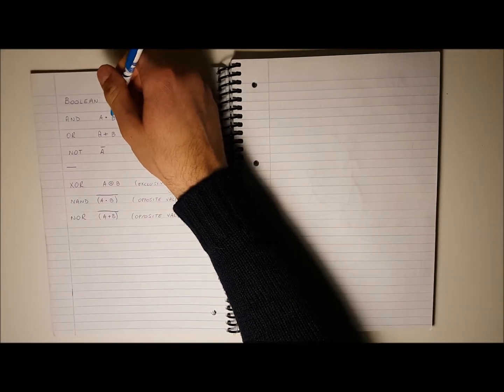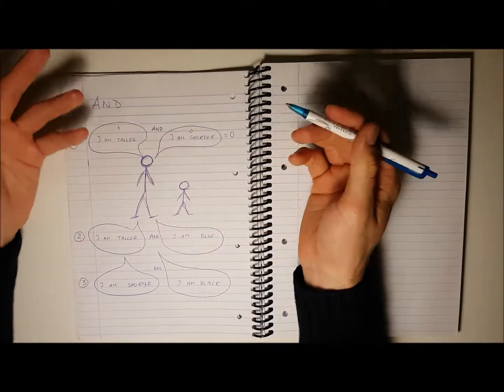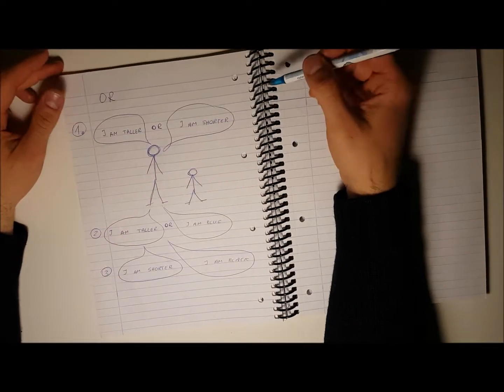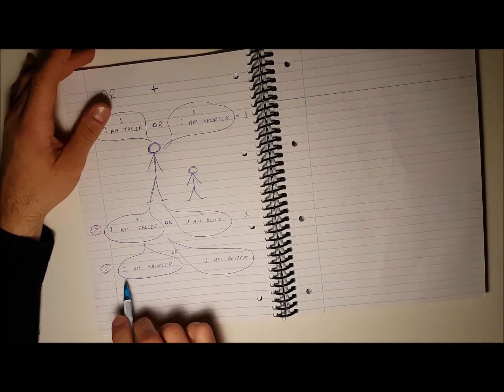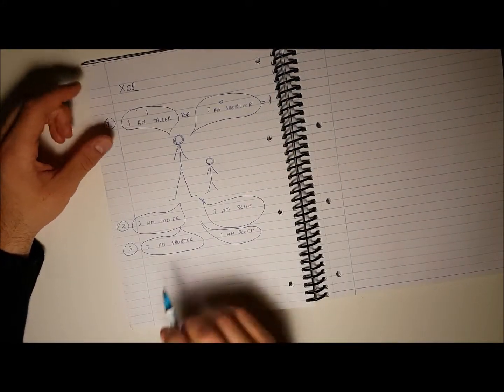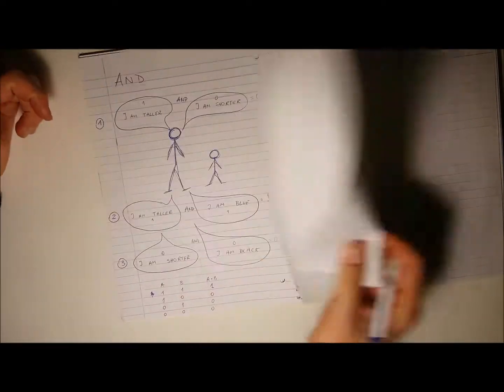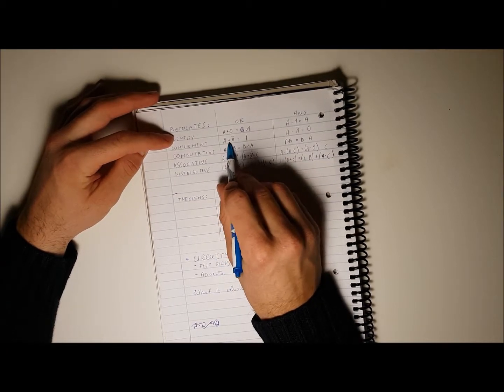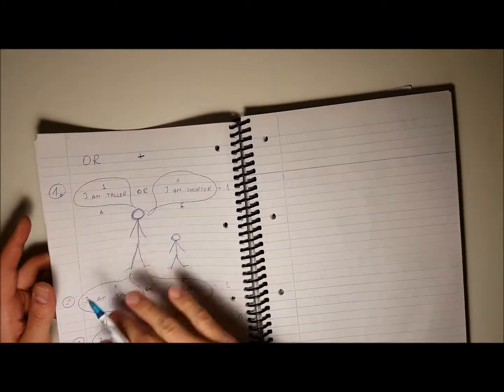DT249 2017 - CT - Logic Basics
cześć